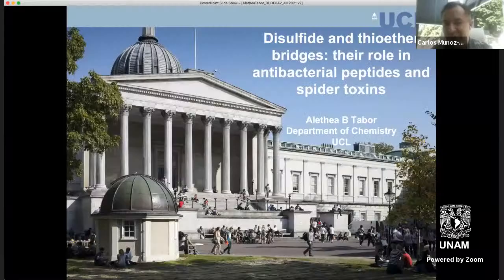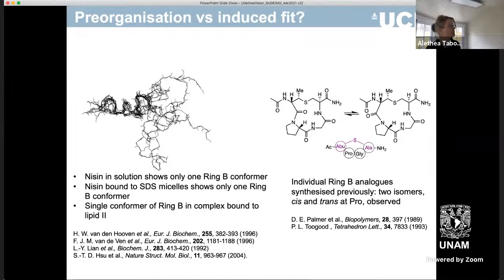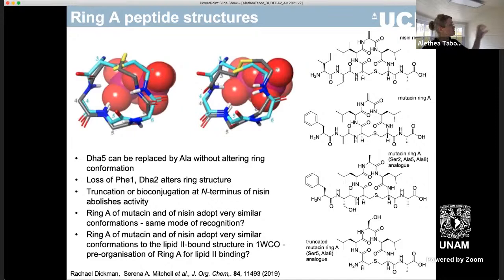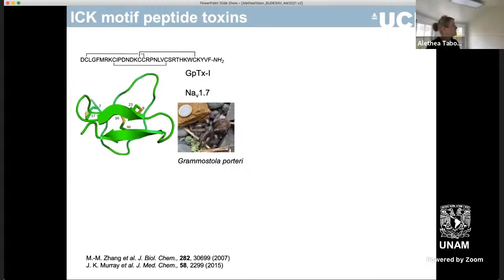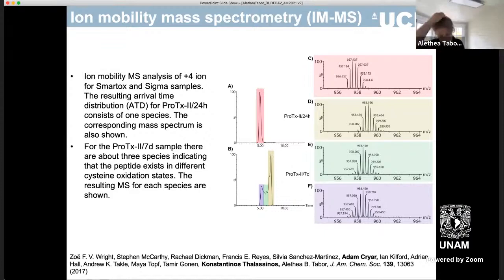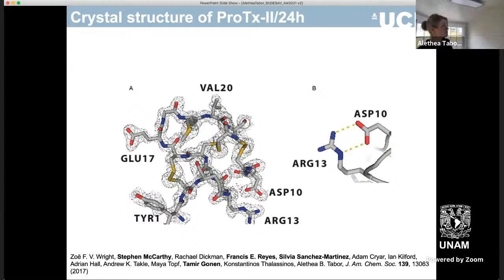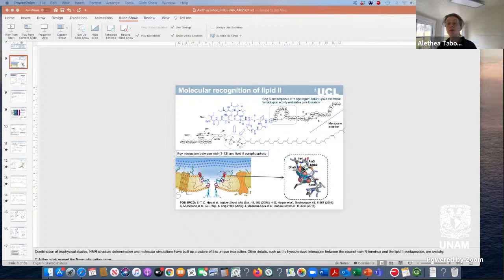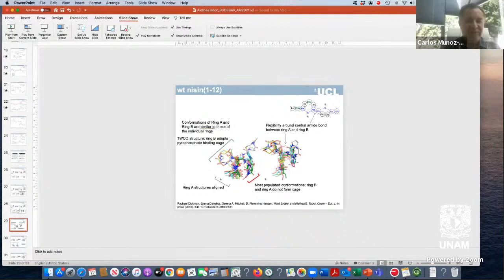Seminario RED Iberoamericana - 12 de marzo 2021